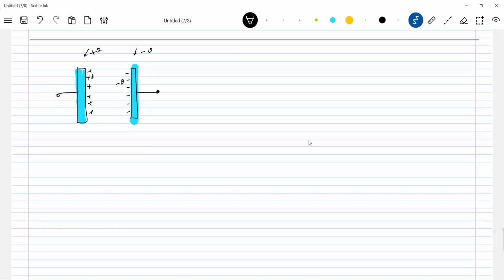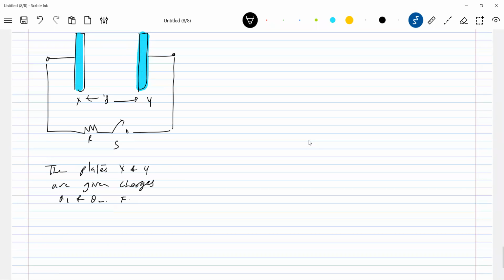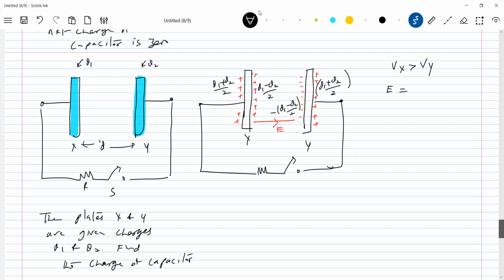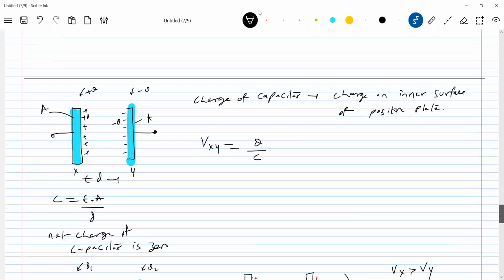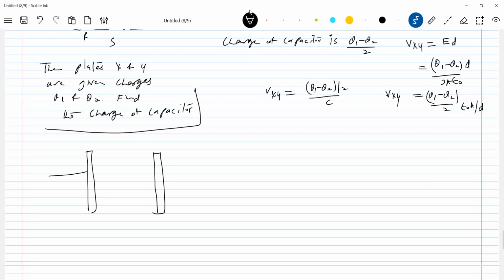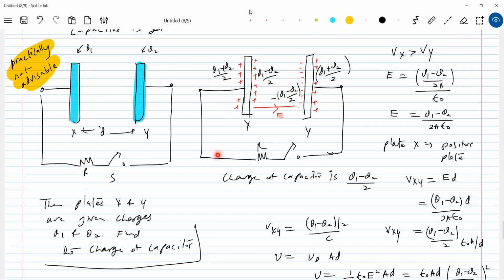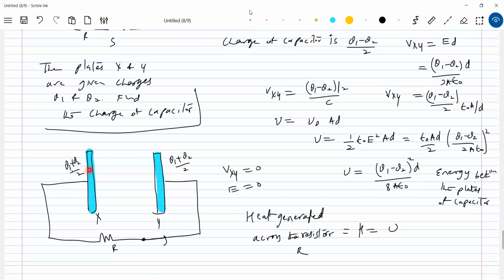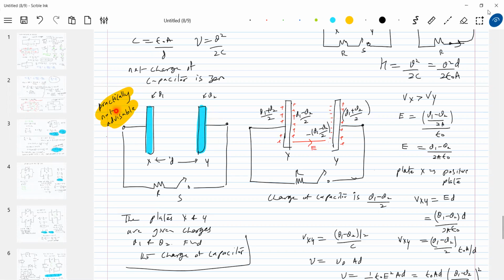12) JEE / Capacitor/ The plates of parallel capacitor are given charges Q1 and Q2. The capacitor is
then connected across a conducting wire. Find the charge of a capacitor and heat generated in a conducting wire. | Physics | Capacitor Class 12 |